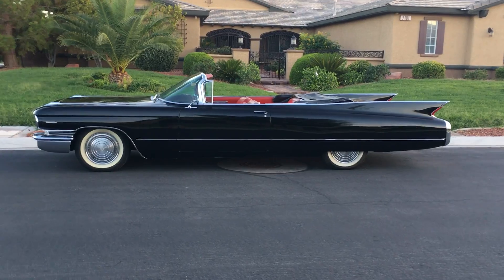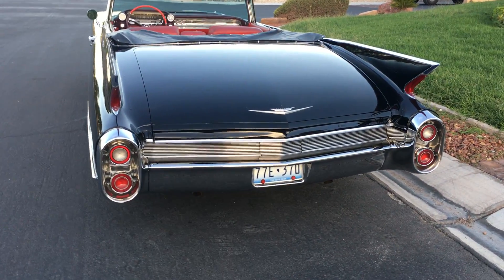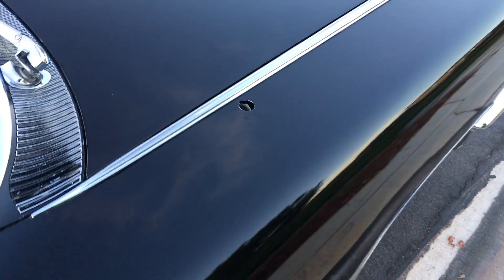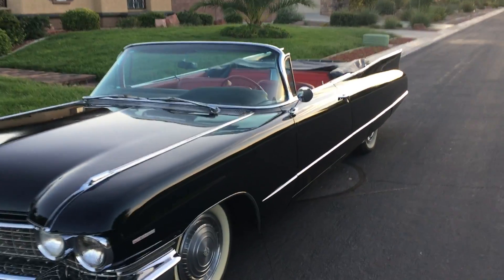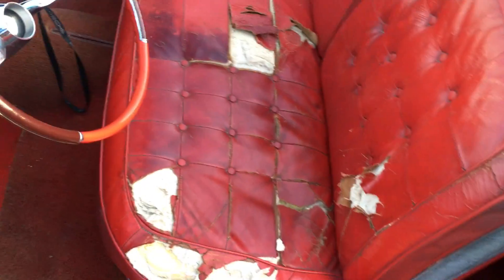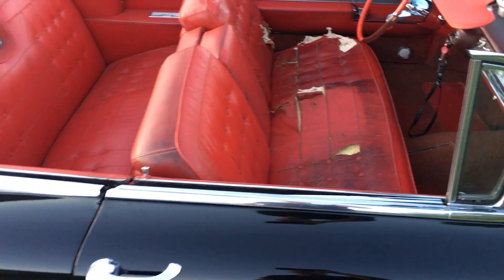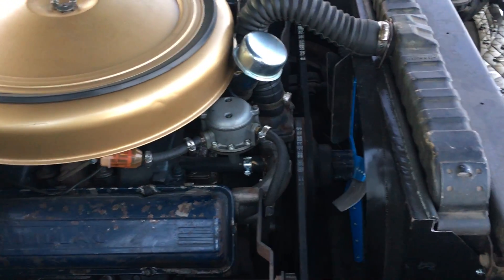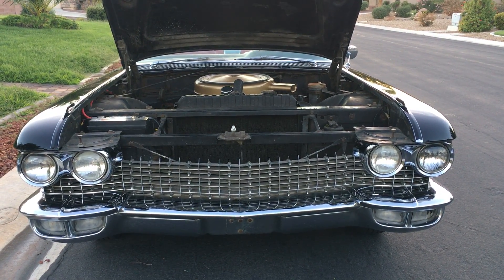1960 Cadillac Convertible Original Black / Red Combo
1960 Cadillac Convertible Original Black / Red Combo